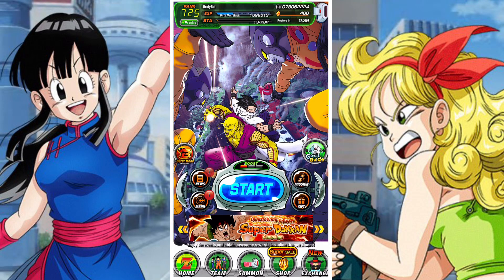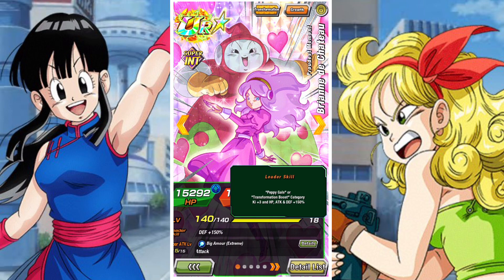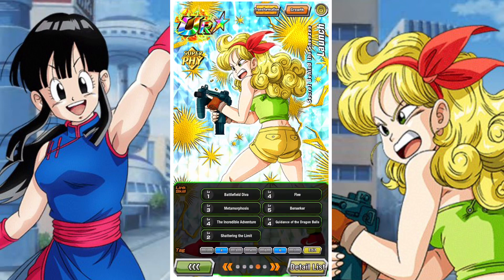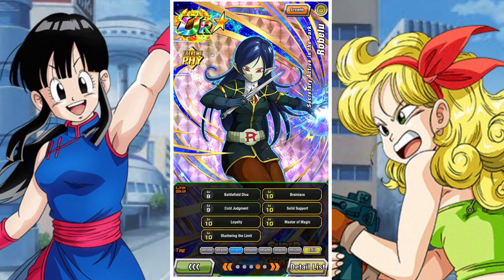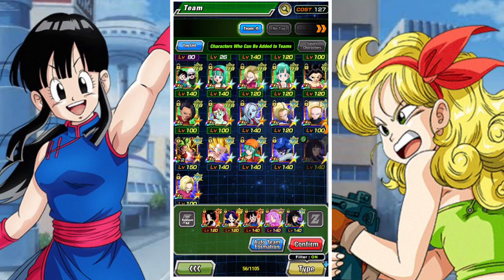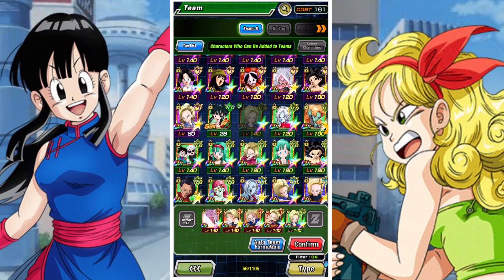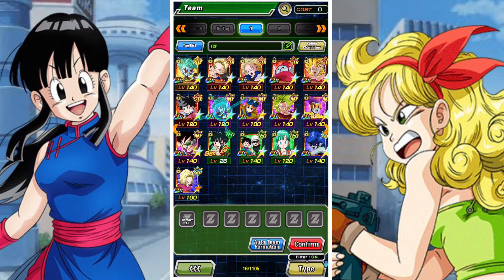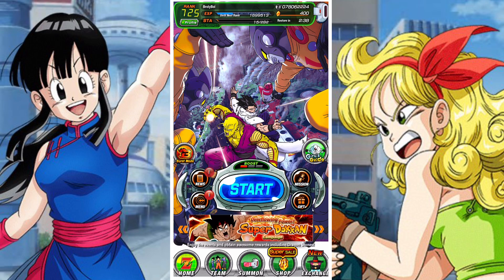THE PEPPY GALS CATEGORY: TEAM BUILDING GUIDE: BUILD OF THE WEEK: DBZ DOKKAN BATTLE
In this video as part of a weekly series I take a look at a category in DBZ Dokkan battle and take a look at how we can build various teams and what links, units and leads players should consider when building their team in DBZ Dokkan Battle.

This week's build is for the Peppy Gals Category.